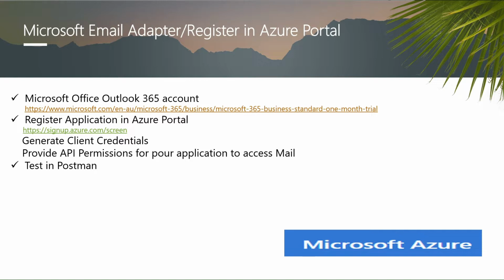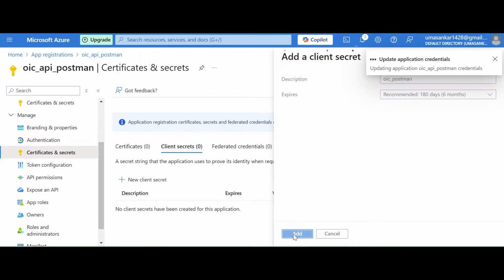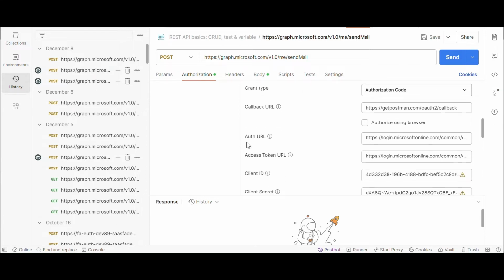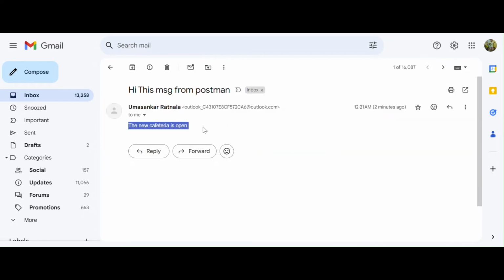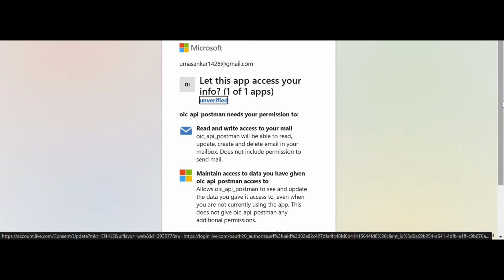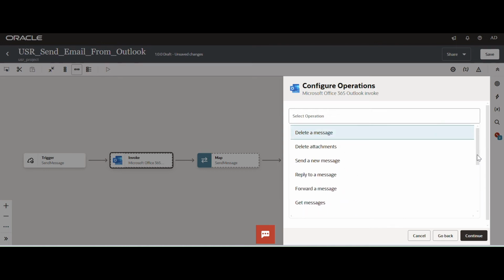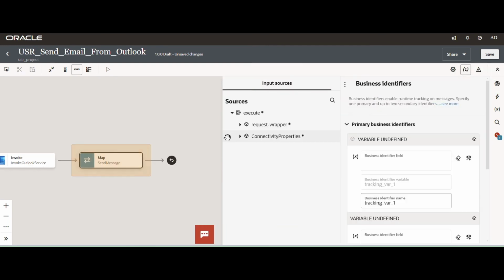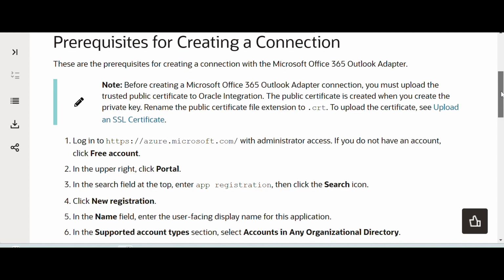OIC Session- 46 :Microsoft Mail Integration with OIC|Send Mail from OIC with Microsoft Email Adapter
Master Email Integration with Azure and Microsoft Graph
🌟 In this video, you'll learn step-by-step how to:
1️⃣ Register an application in the Azure Portal
2️⃣ Send emails using the Microsoft Graph REST API via POSTMAN
3️⃣ Send emails from OIC Integration using the Microsoft Email Adapter

🚀 What You’ll Gain:

A comprehensive understanding of Microsoft Graph API email features
Hands-on experience with POSTMAN for API requests
Tips for integrating Microsoft email functionalities with Oracle Integration Cloud (OIC)